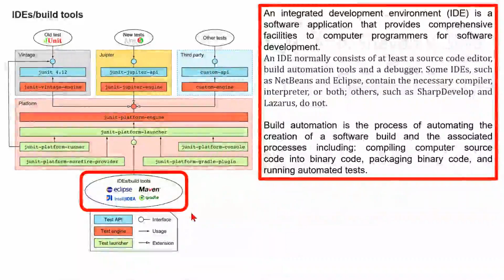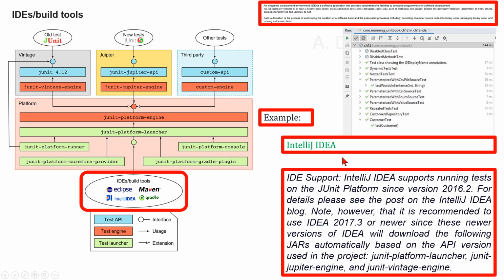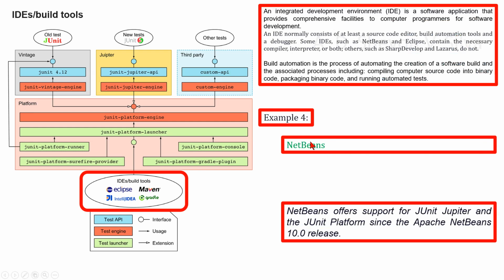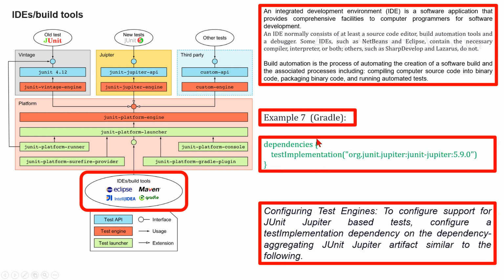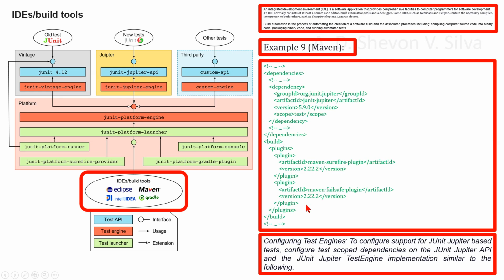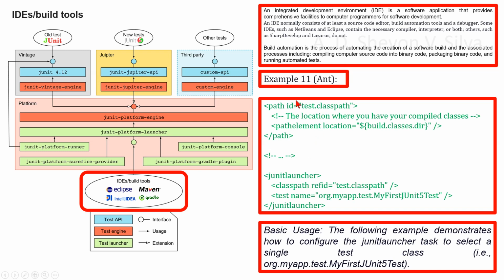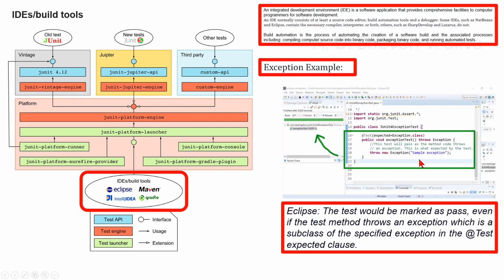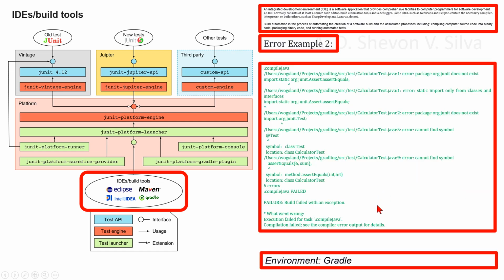IDEs/Build Tools (in JUnit)